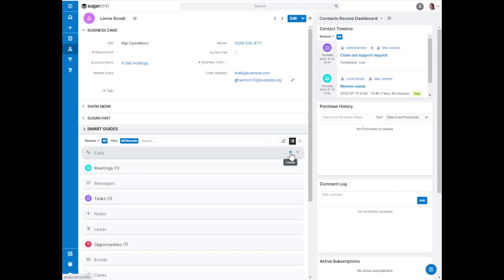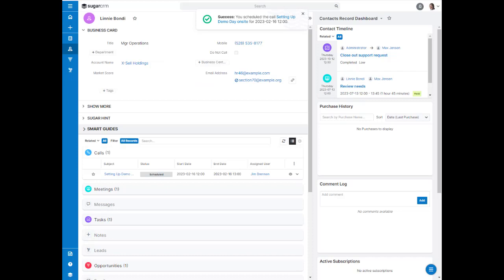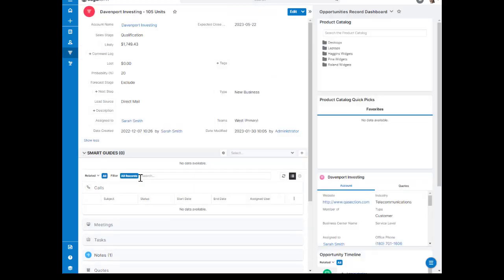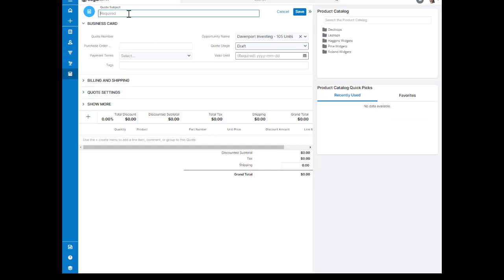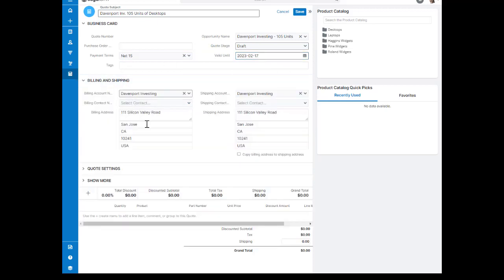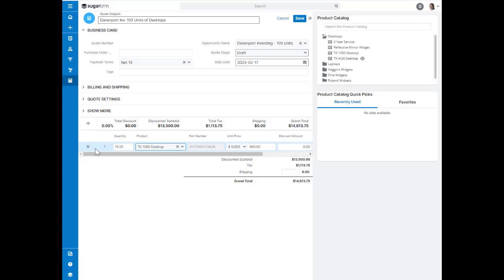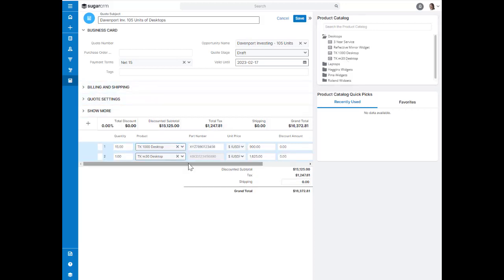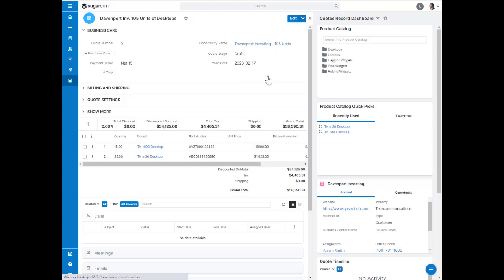Creating Related Records in Sugar Sell | SugarU CRM Training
Learn how to create and link related records in Sugar Sell to keep your customer data connected and organized. This step-by-step guide shows how relationships between modules (like Contacts, Accounts, and Opportunities) are established for streamlined data access and workflow efficiency.

📎 Link related records easily
🔁 Connect customer interactions across modules
📊 Improve data structure and reporting

Perfect for sales, service, and admin users who need to manage complex CRM data relationships in a user-friendly way.